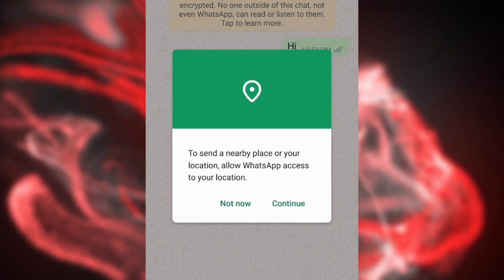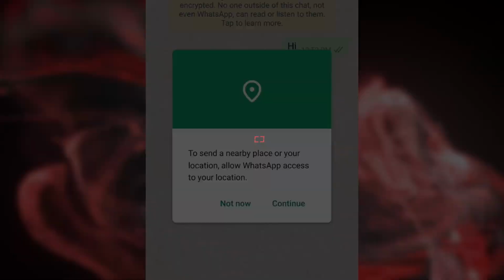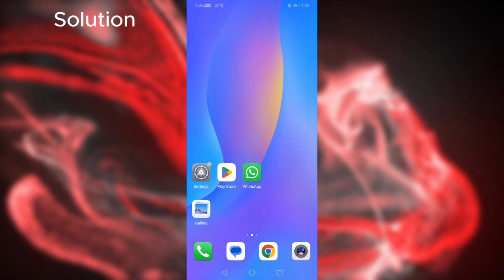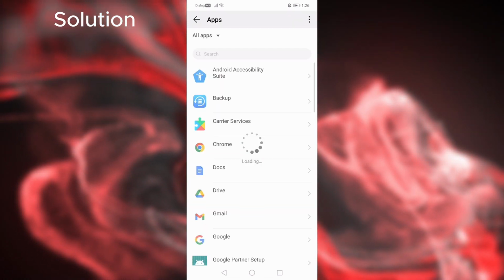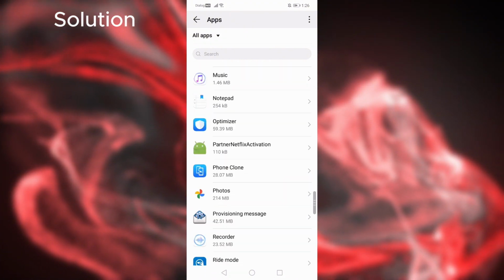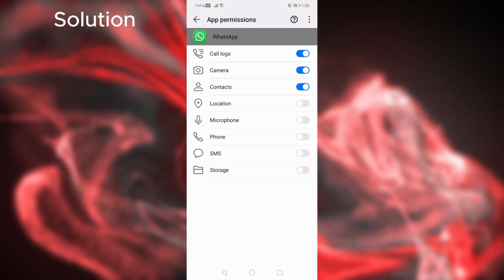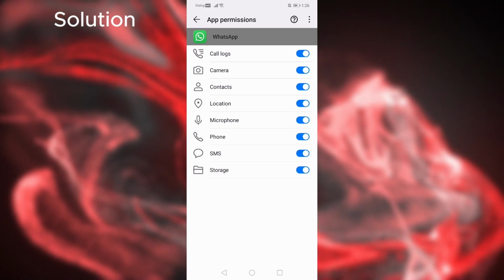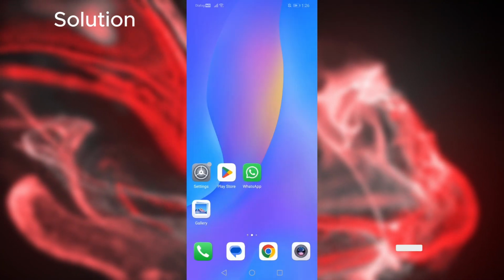How to Fix “To Send a Nearby Place or Your Location, Allow WhatsApp Access to Location”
This video explains how to fix the message “To send a nearby place or your location, allow WhatsApp access to location.” You will learn how to turn on location permissions, enable precise location, allow background access when required, and fix issues when WhatsApp still cannot detect your location. These steps work on both Android and iPhone.

📌 You will learn:
📍 How to enable location permission for WhatsApp
⚙️ How to turn on precise or high-accuracy location
🔧 How to fix location not loading or showing correctly
📱 How to restart or update WhatsApp if the error continues
💡 Tips for sending accurate location and nearby places